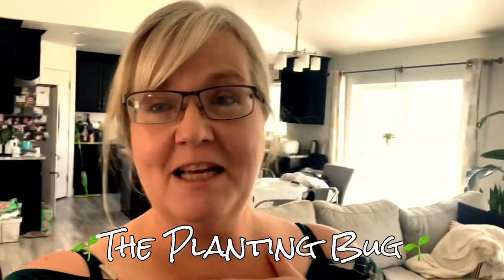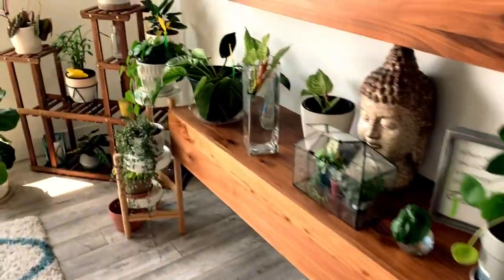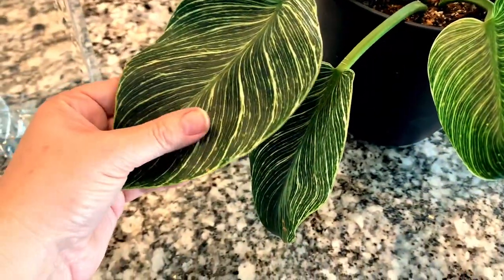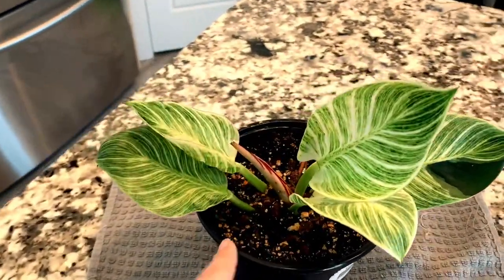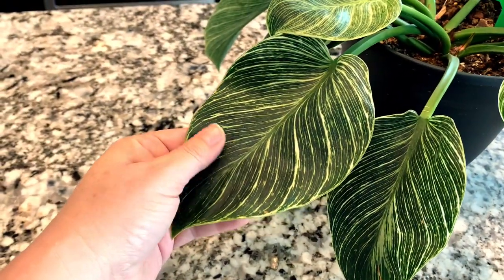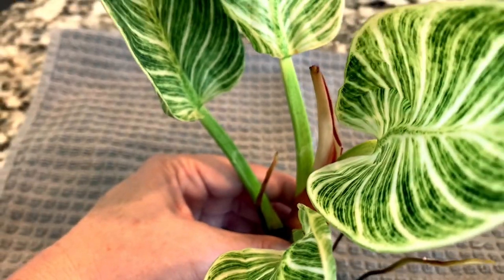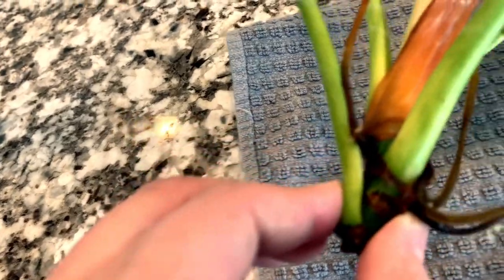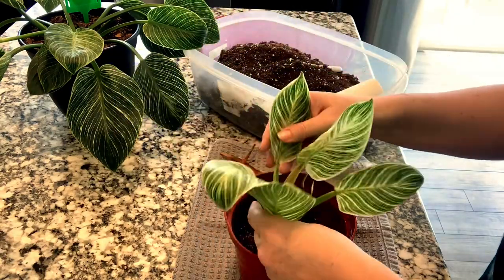Philodendron Birkin | Philodendron Birkin Propagation Update ~ Philodendron Care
In today’s video I am sharing my update on my Philodendron Birkin that I had recently propagated.

On this channel I will be bringing all of my Plant Progress, my plant Journey as well as all I learn in regards to plants.  My mistakes my successes and just the beauty of all my house plants and their growth.

If you are new here, Hi, my name is Tara.  I live in Utah.  I am a wife, mother of 3 amazing kids and I also work a full time job.

I have been incorporating live indoor plants into my house now for about 3 years now and I am absolutely obsessed with them. So I wanted to show you how I care for my plants, how I fertilize my plants and also do some propagation of a few of my plants.

I recently did do a house plant tour and it ended up being 3 videos they are all linked below if you would like to watch them:

🌱💚Here is the link to my Part 1 of my House Plant Tour:

💚🌱Here is a link to my Part 2 of my House Plant Tour:

💚🌱Here is the link to my Part 3 of my House Plant Tour:

Tara ❤️